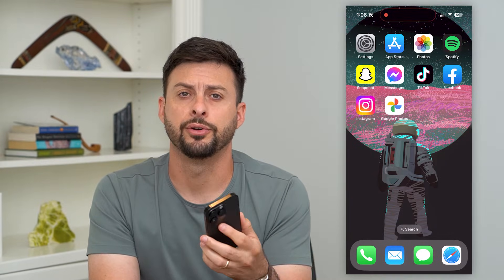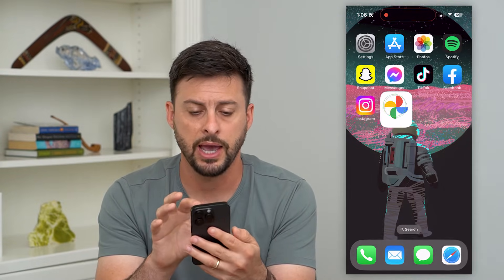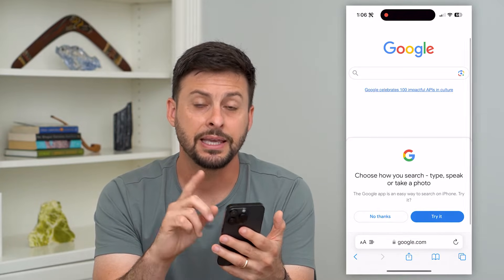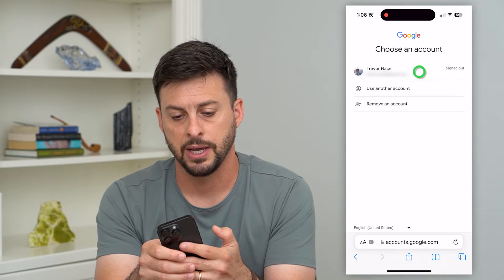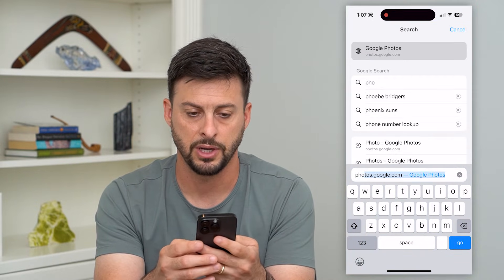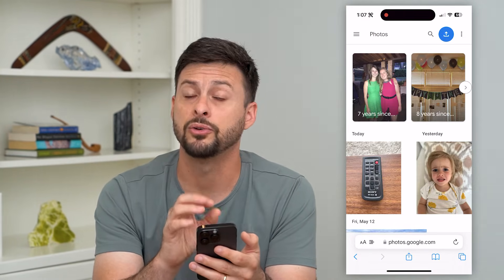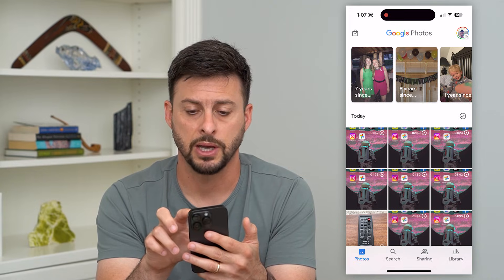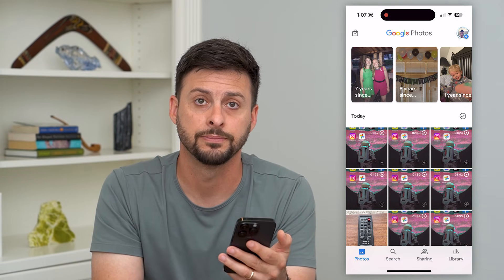How To Access Google Photos From Other Devices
Let's access Google Photos from any other device if you got a new phone or computer or just want to use a new device to check your photos.